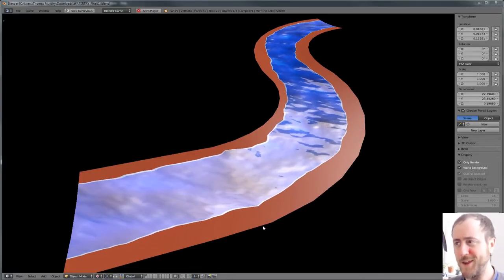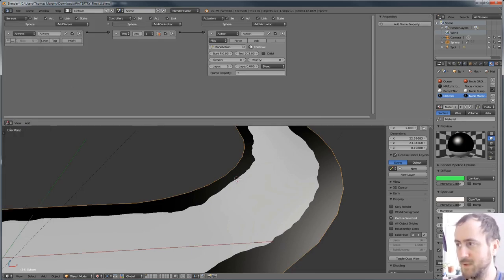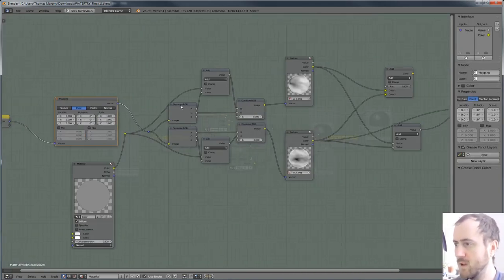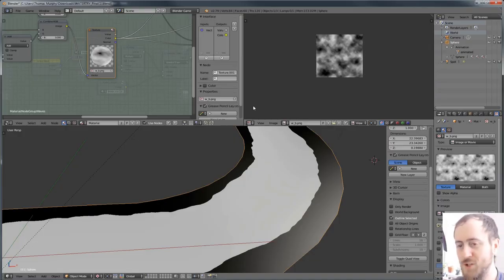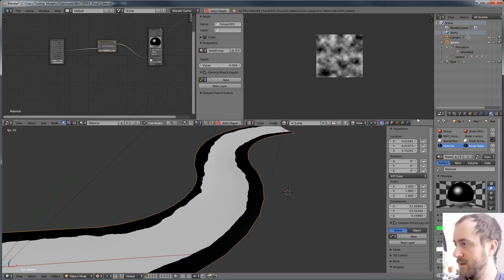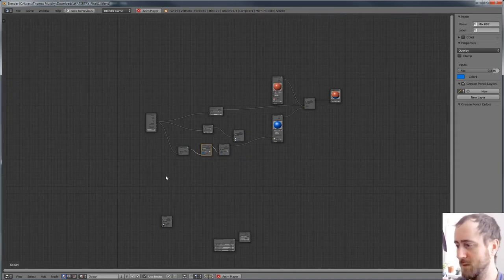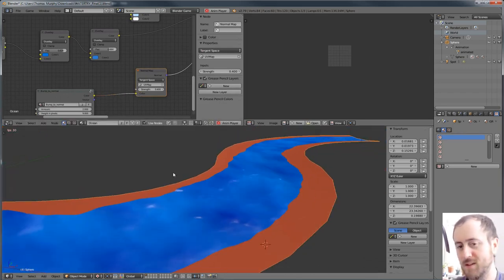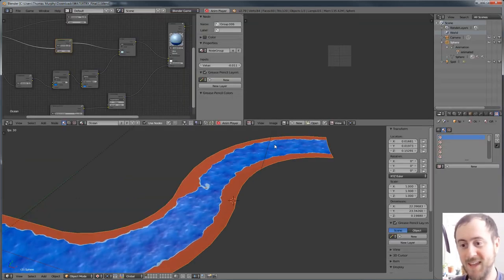Devlog#15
How to make "procedural water" for games in the Blender Game Engine! It seems like it's impossible, but it's very attainable!  In this short little demonstration, I show how the shader works and I (attempt) make it as simple as I can by breaking down what each part does!